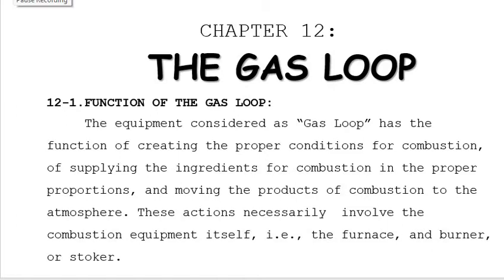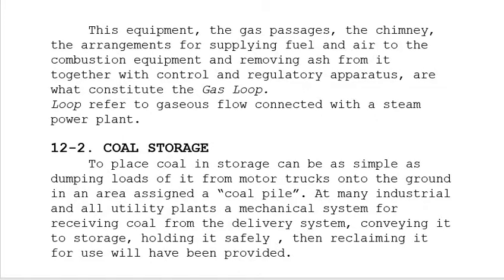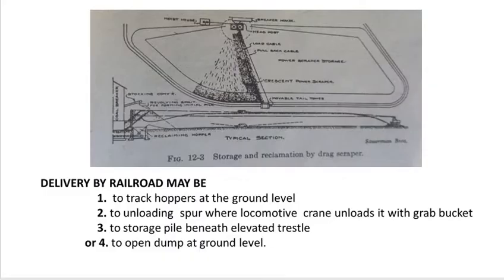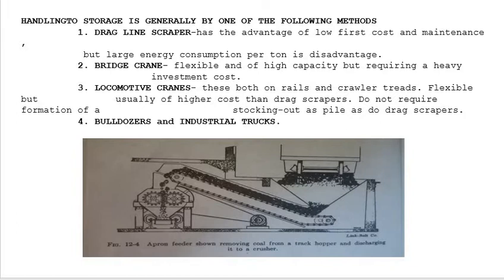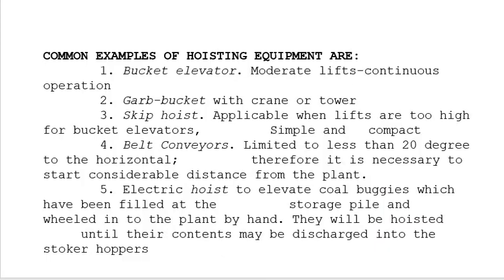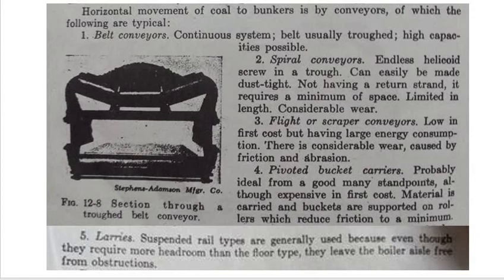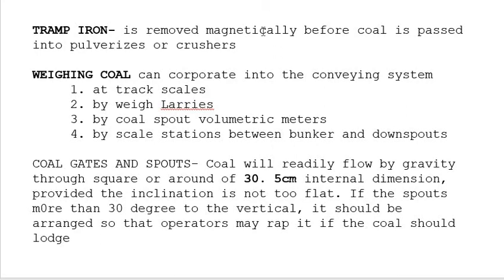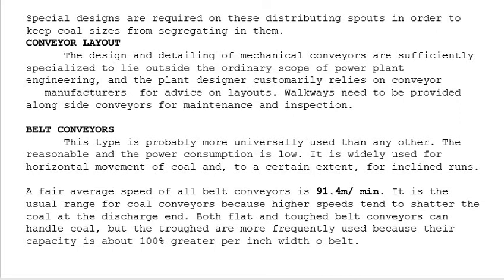Chapter 12: The Gas Loop (PPE BY Morse) part 1